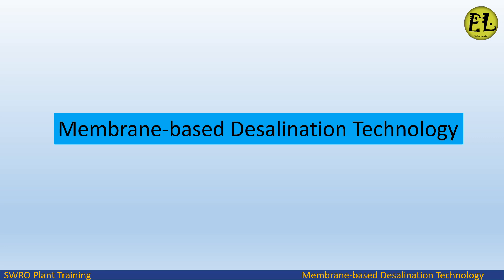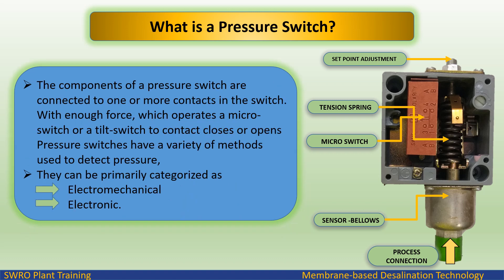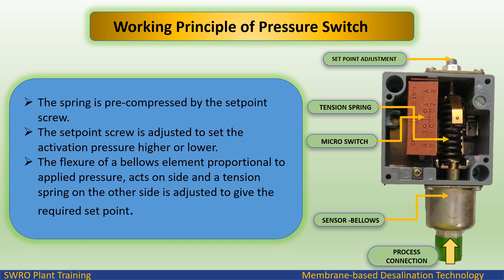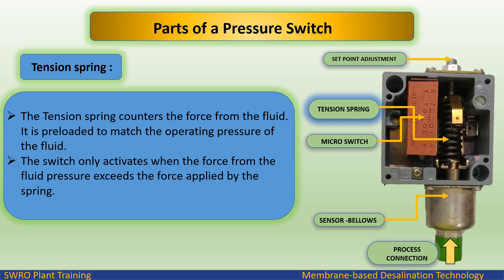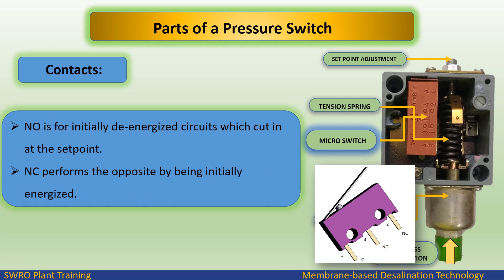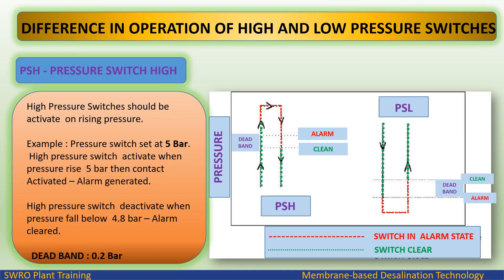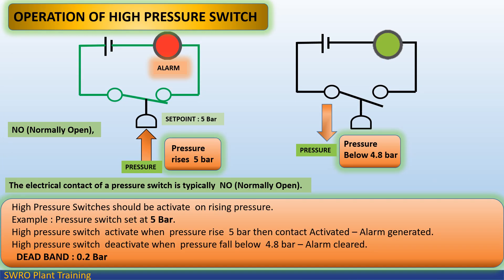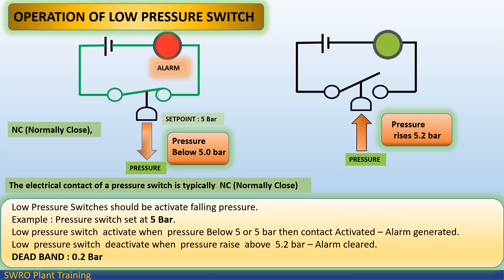How to Calibrate Low & High pressure switch | what is Deadband ?| Rising and ,Failing setting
ENDLESS LEARNING
INSTRUMENTATION AND CONTROL
REVERSE OSMOSIS PLANT
What is Pressure switch
How to Calibrate Low & High pressure switch
what is Deadband ?
Rising ,Failing setting